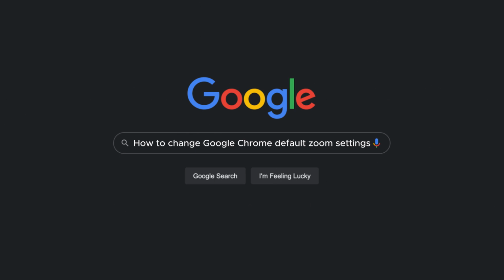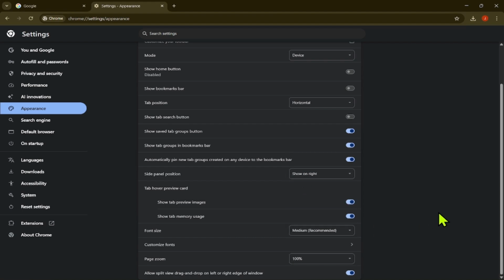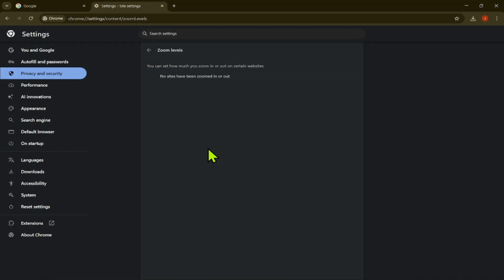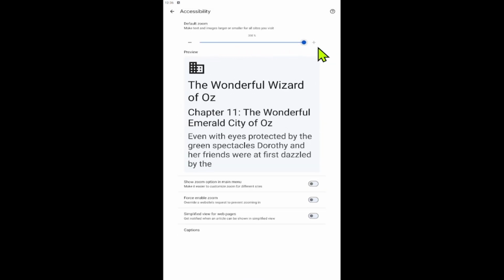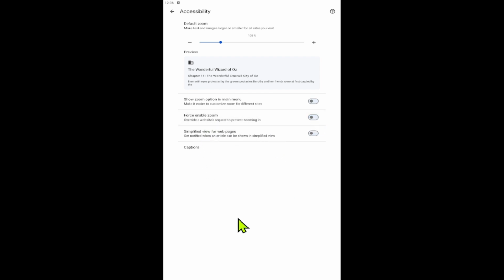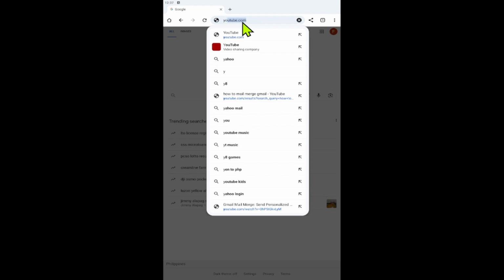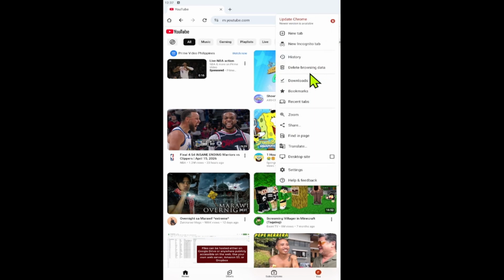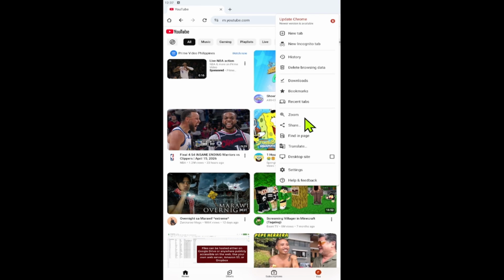How to Change Google Chrome Default Zoom Settings [2026 Full Guide]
In this video, I will show you how to easily adjust your Google Chrome default zoom settings on both desktop and mobile devices. You’ll learn how to set a universal zoom level for all websites and how to manage individual site exceptions for a more comfortable browsing experience.

This Chrome zoom tutorial will cover:
✅ How to change the default Page zoom in Chrome Appearance settings
✅ Adjusting the zoom slider for Android via Accessibility settings
✅ Managing and removing site-specific zoom levels
✅ Enabling "Force enable zoom" on mobile to bypass restricted sites
✅ Adding the zoom option directly to your Chrome mobile menu
✅ Understanding the difference between zoom levels and font size settings

By the end of this video, you will know how to perfectly customize your viewing scale in Google Chrome so websites always appear at your preferred size.

If you’re searching for how to change default zoom in Chrome, Chrome zoom settings Android, adjust Google Chrome page scale, or fix Chrome zoom for specific websites, this video is for you.

💡 Tip: If pages still look off after adjusting Chrome settings, check your computer's "Display Scaling" or your phone's "System Font Size" as these system-wide settings can override browser-specific defaults.